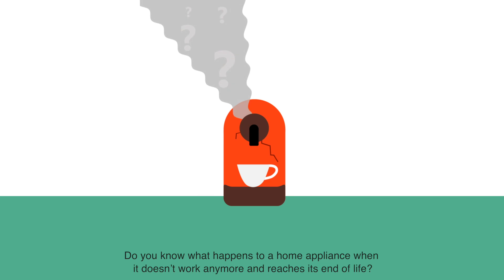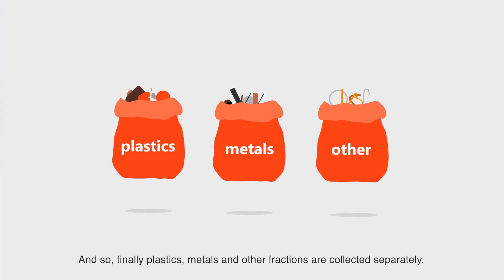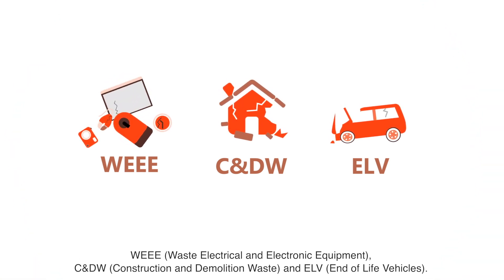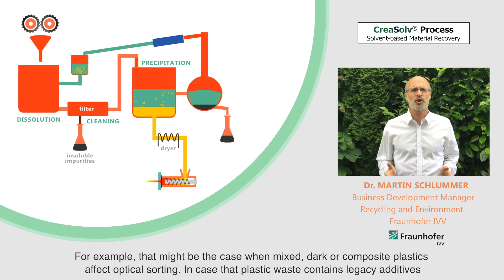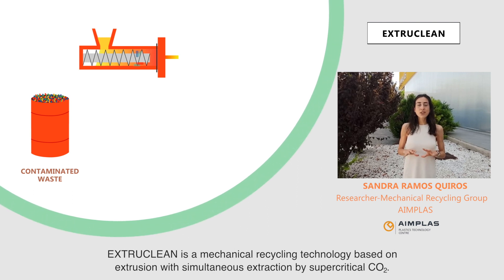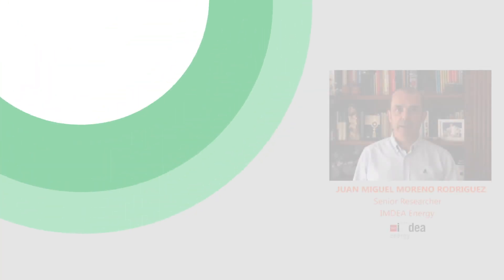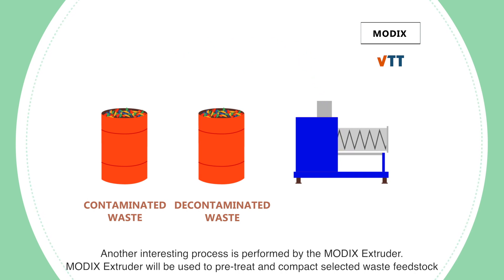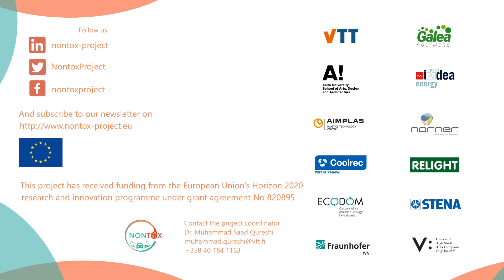Animazione | Nontox (ENG subtitles)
Un video in animazione grafica che racconta le tecnologie Nontox di riciclo delle plastiche.